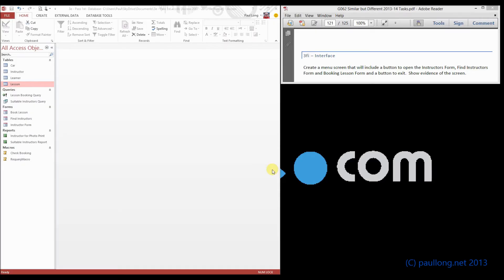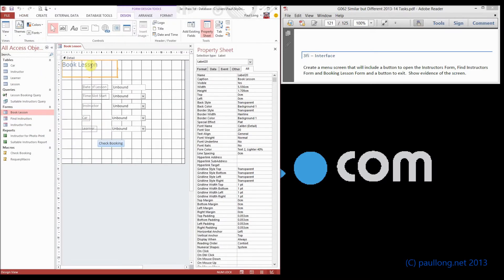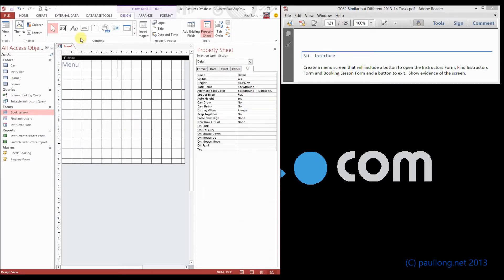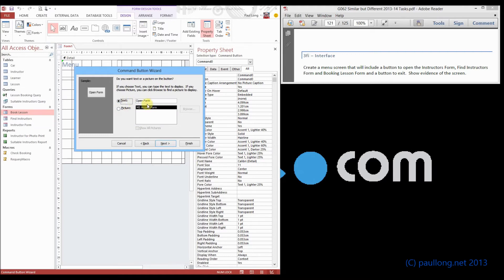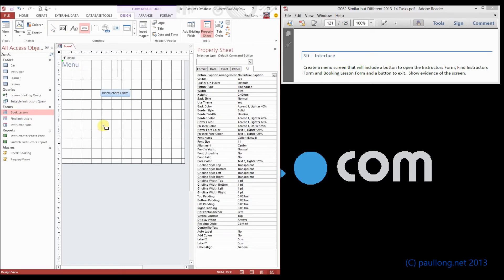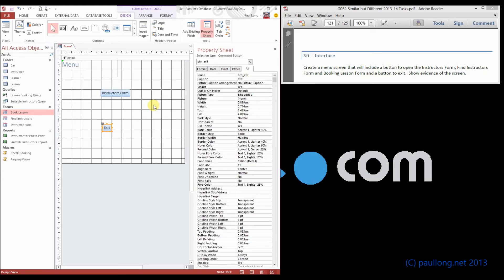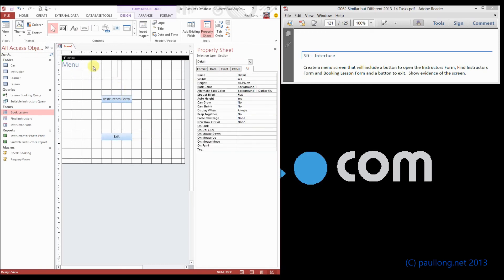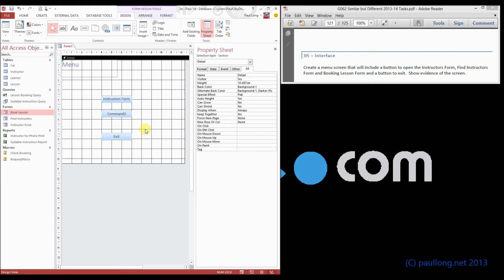3fi Interface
Creating the menu form